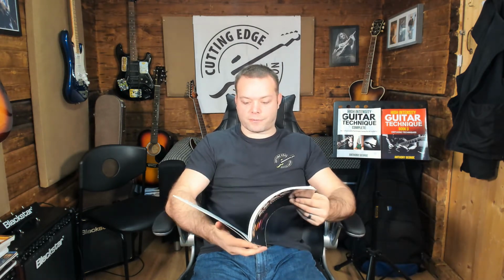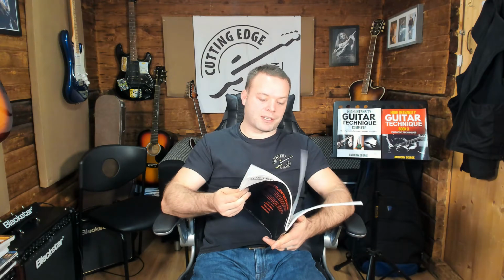Best Guitar Books For Advanced Players - Speed Mechanics For Lead Guitar By Troy Stetina